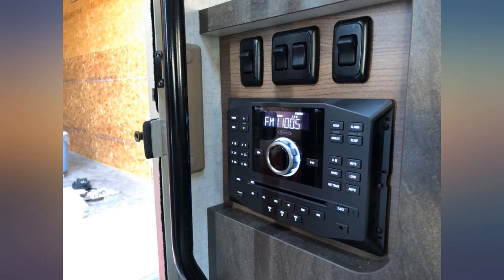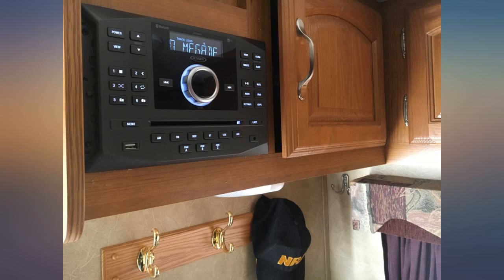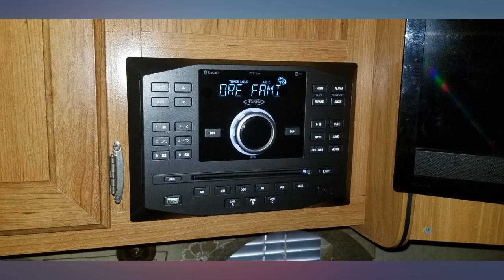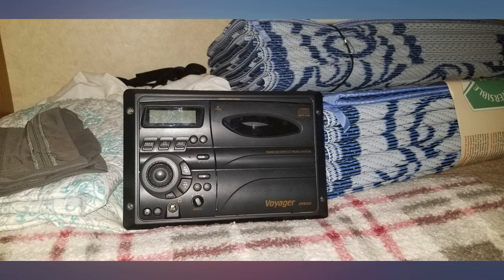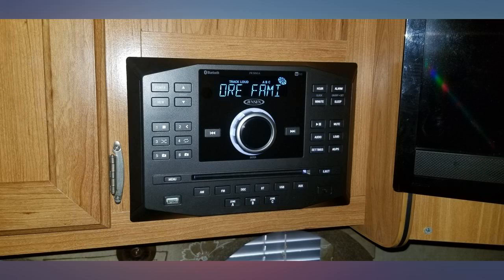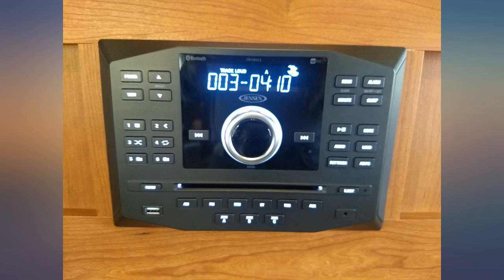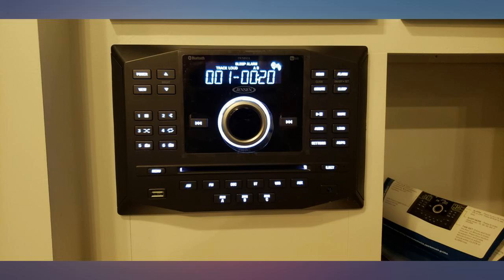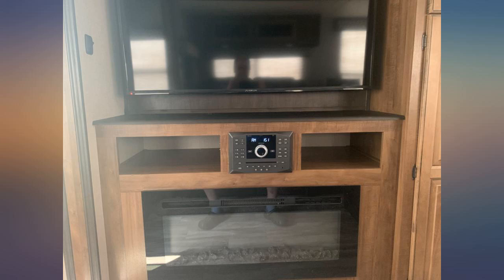Jensen JWM62A AM|FM|DVD|CD|USB|AUX|App Ready Bluetooth Wallmount Stereo with App revieww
Main Features:
- App Ready - Control main functions from most (Bluetooth) devices with JENSEN jControl app. Sleeker, slimmer profile, designed to hide mounting screws. Dedicated Bluetooth button (A2DP, AVRCP) - 33-ft. range
- Three speaker zones. Plays CD, CD-R, CD-RW, DVD, DVD+RW, DVD-RW, MP3. Video format supported: DVD-Video, MPEG-4, VCD, JPEG. Audio format supported: CD-DA, MP3, WMA, Dolby. USB supports MPS/WMA playback
- Made for iPhone via Bluetooth. A/V AUX input (front-3.5 mm). Chassis stereo audio input (rear-RCA). Video outputs (2)
- White LED backlit LCD and front panel control buttons with 10 level dimming